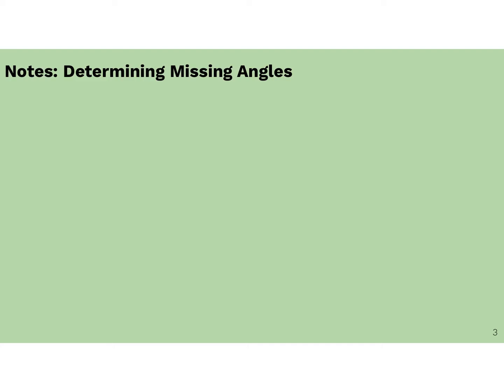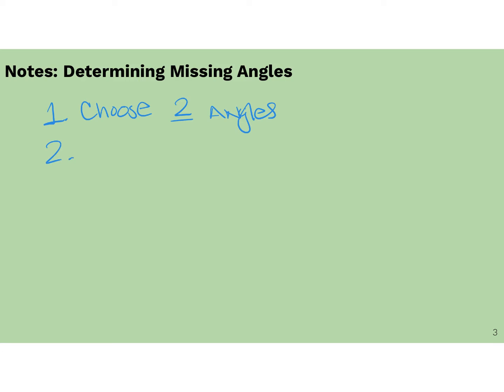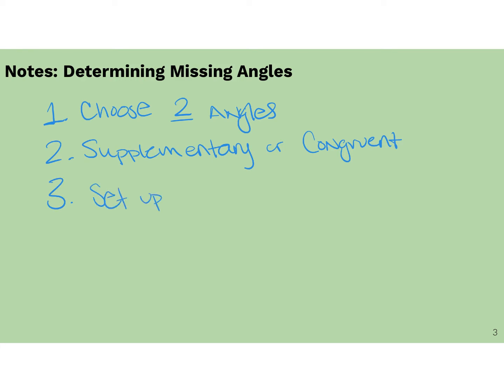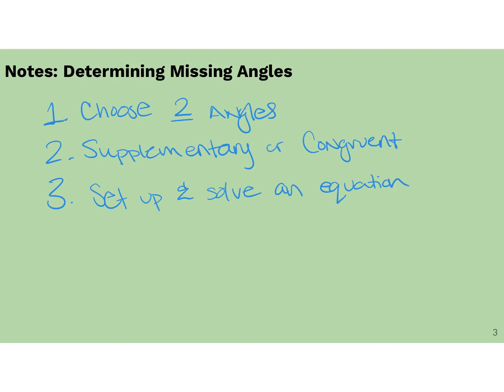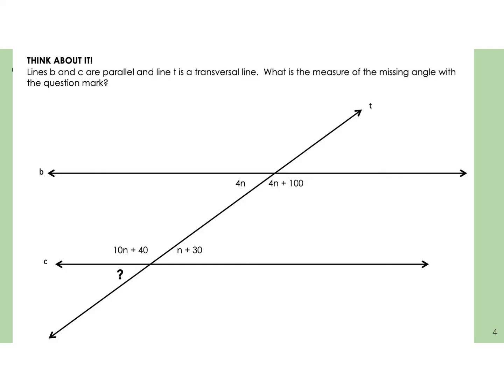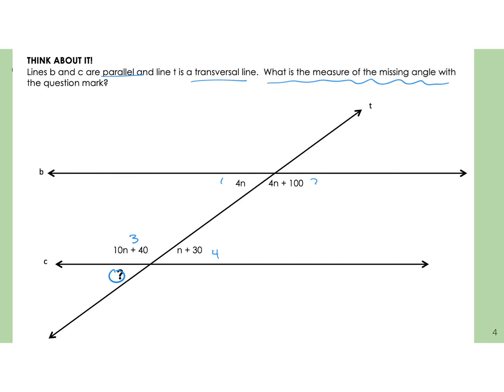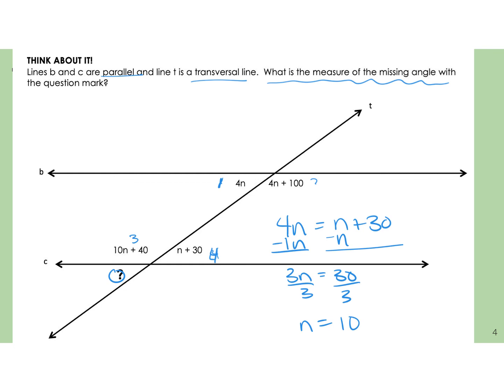Find the Missing Angle, Pt. 2 Notes